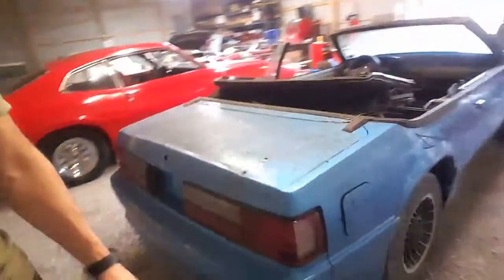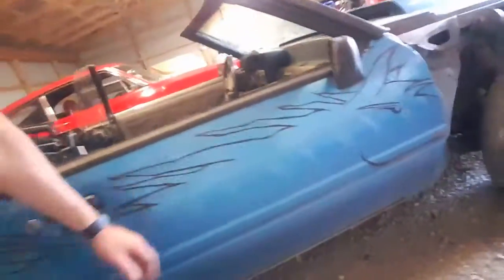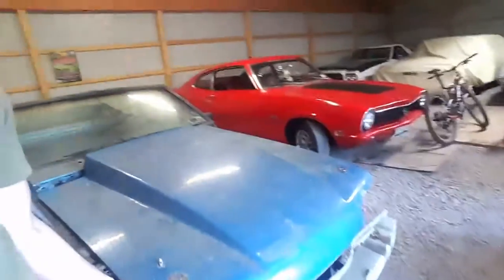Road trip and a new project